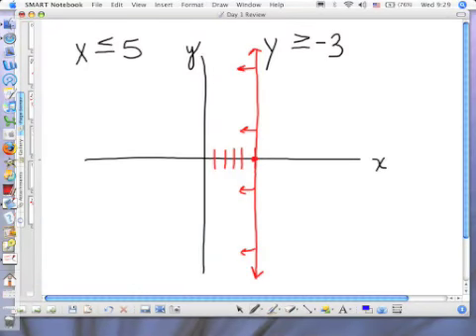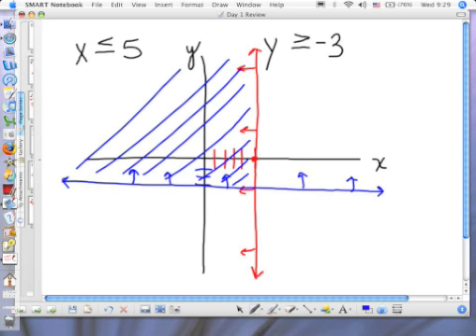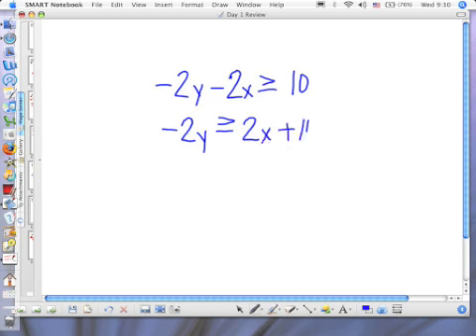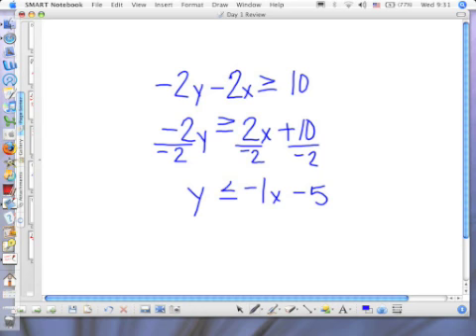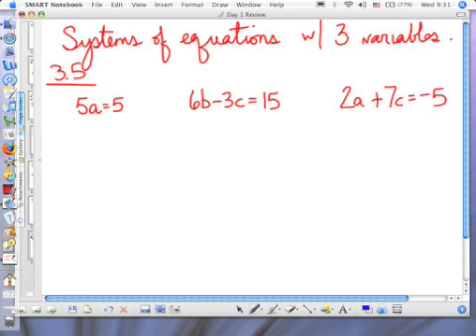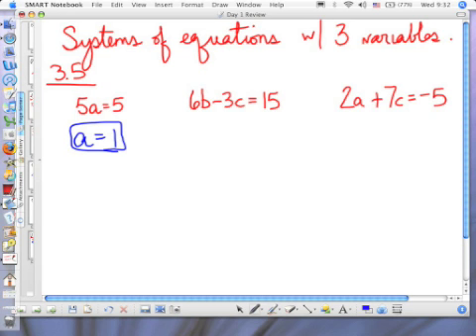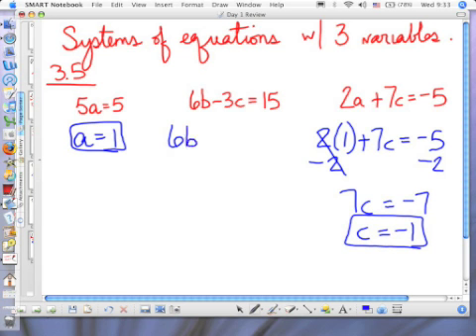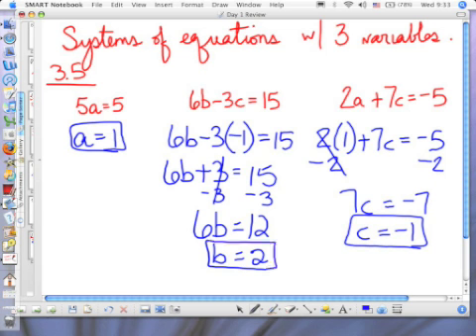Alg ER 1b - Mobile